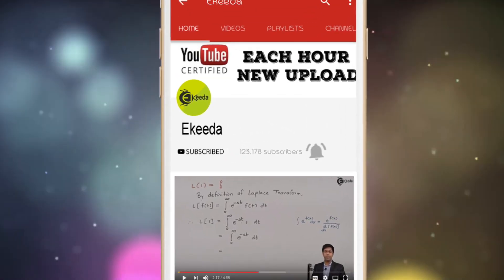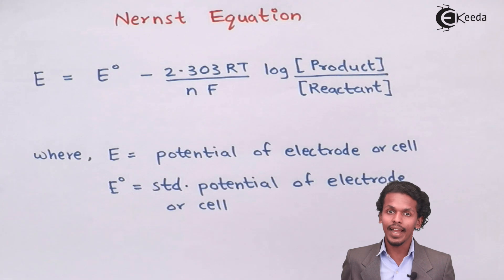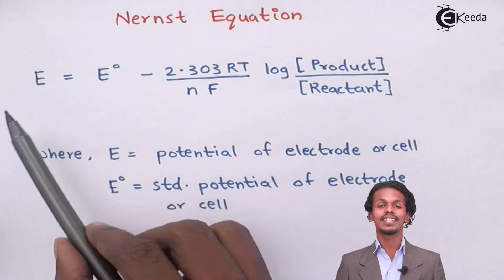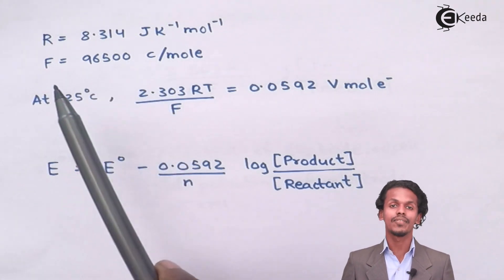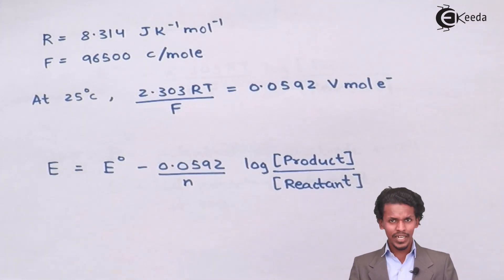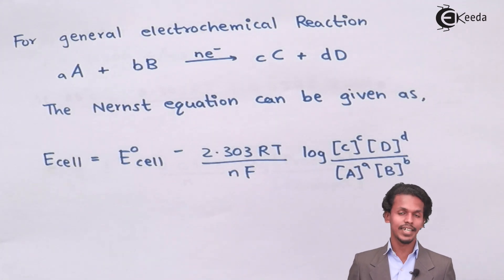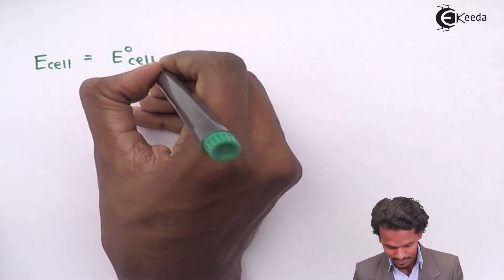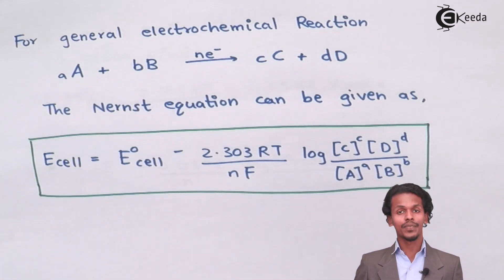Nernst Equation - Electrochemistry - Chemistry Class 12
Video Lecture on Nernst Equation from Electrochemistry chapter of Chemistry Class 12 for HSC, IIT JEE, CBSE & NEET.

Happy Learning : )